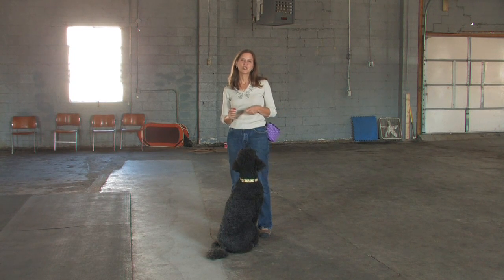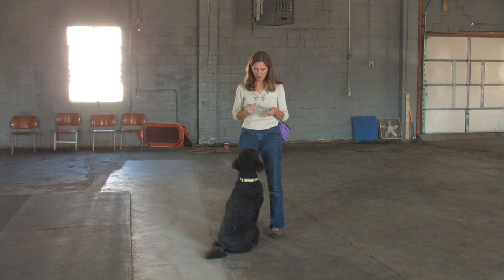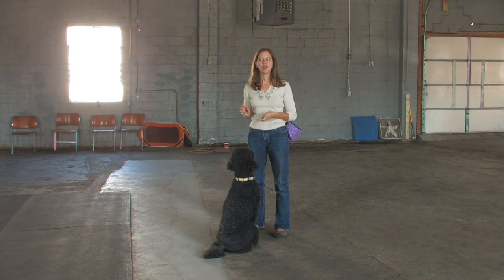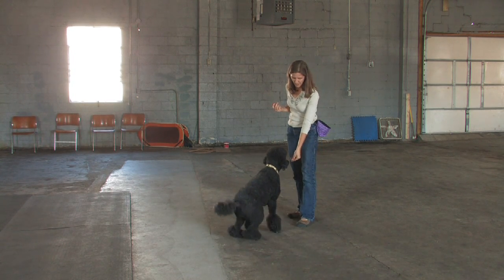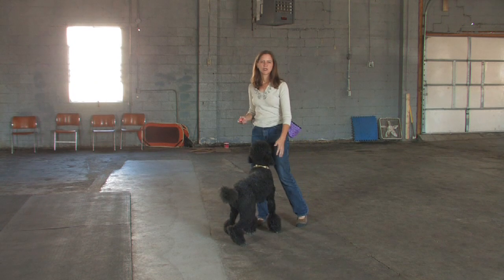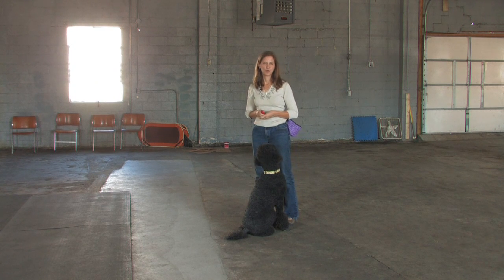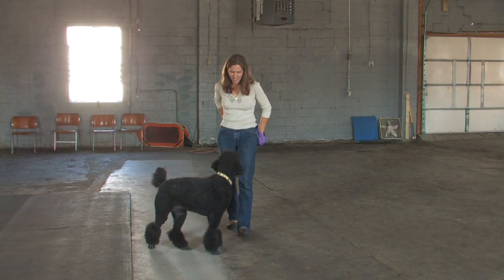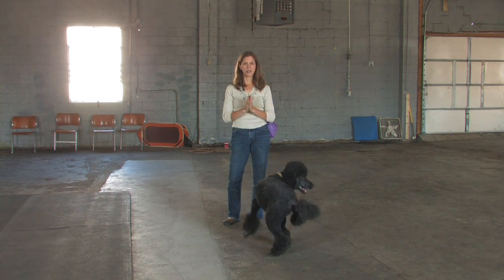Dog Training : How to Use a Clicker to Train a Dog for Specific Behaviors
Use a clicker to train a dog for specific behaviors by classically conditioning the dog to understand that the sound of a clicker means a treat is coming. Click the clicker every time a dog does a positive behavior using tips from a professional dog trainer in this free video on dog obedience.

Bio: Heidi Dixner is the owner of Red Rover Pet Services in Nashville, Tenn.